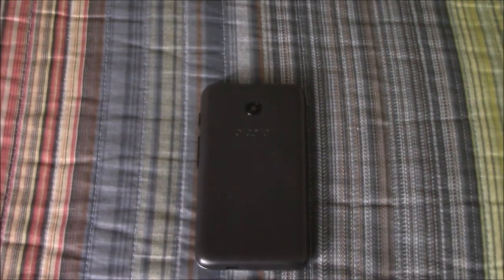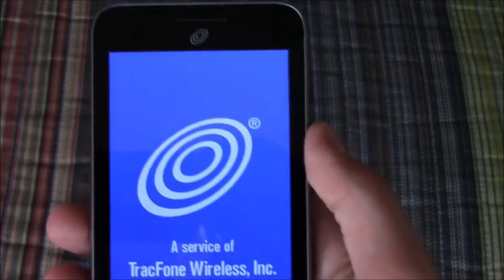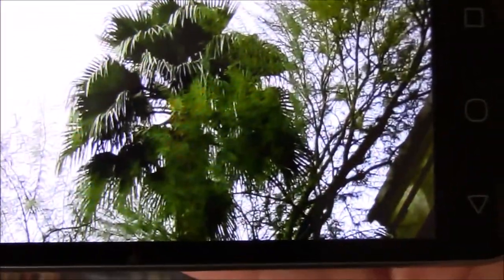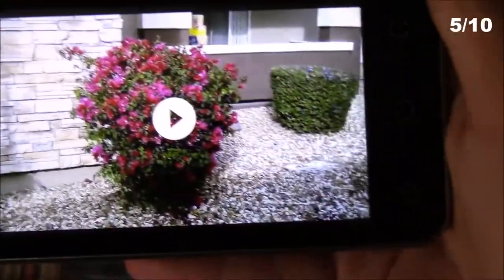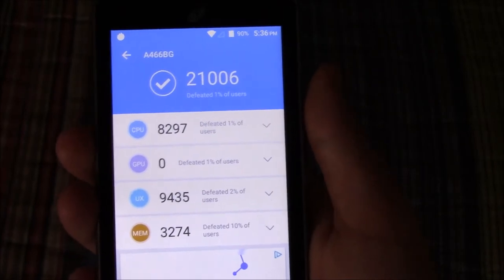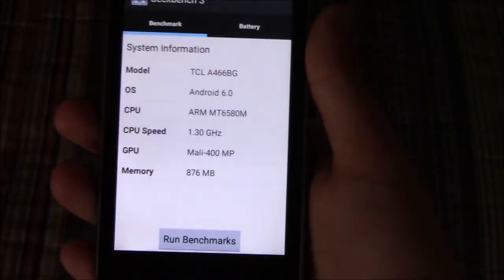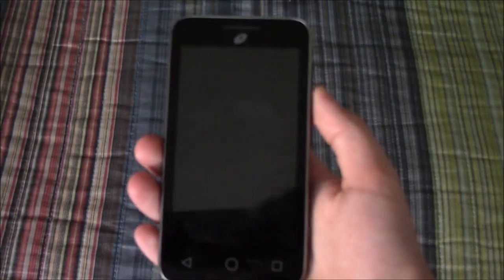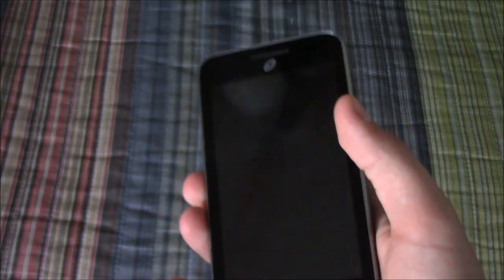Alcatel Pixi Unite Review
In this video I review the Alcatel Pixi Unite in twelve different areas. Enjoy!

Chapters:
0:00 Intro
1:57 Photo & Video
4:22 Benchmarks
8:12 Gaming
14:36 Web Browsing
16:02 YouTube Playback
17:44 Performance
18:17 Build Quality & Price
19:11 Overall Rating
19:32 Outro